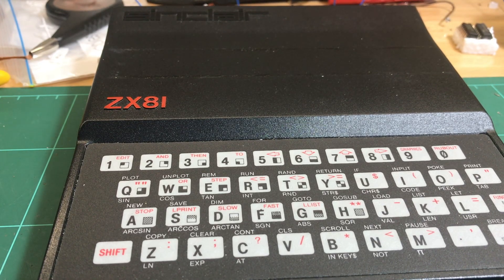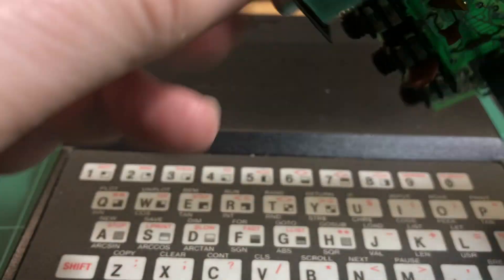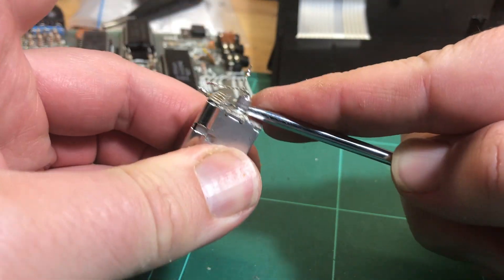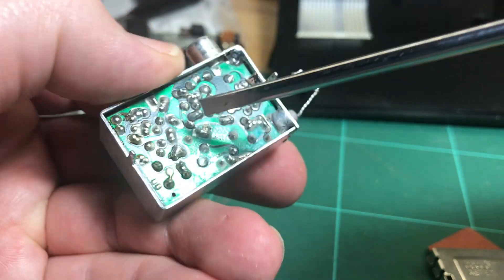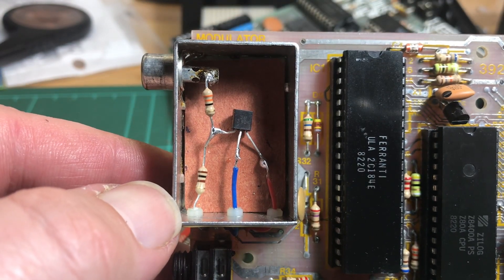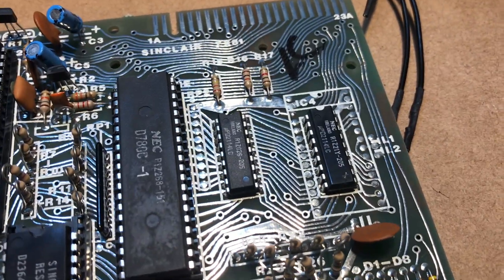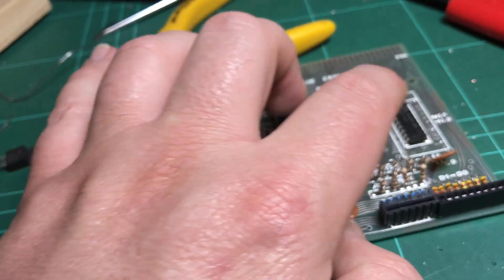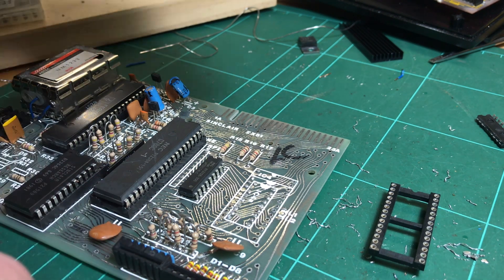🇬🇧 ZX81/TS1000: Composite video conversion [TCE #0043]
A video I made some time ago so ends rather abruptly when I start doing the RAM upgrade.

I thought it would be, maybe, interesting showing how to convert the machine to composite video by gutting the UHF modulator can and using a transistor and some resistors.

The ZX81 and TS1000 are essentially the same, however the the RCA socket is in a different spot.  Oh, and the TS1000 comes with 2KB of RAM instead of just 1KB.